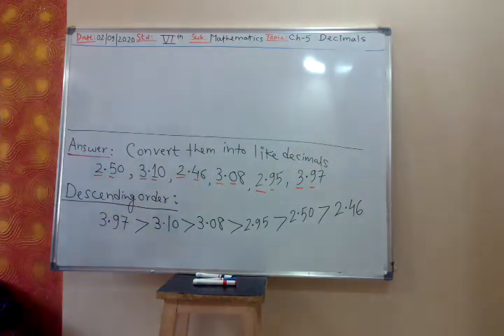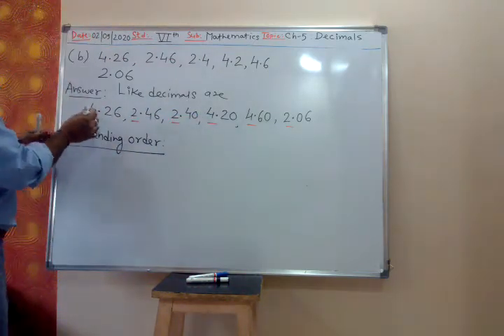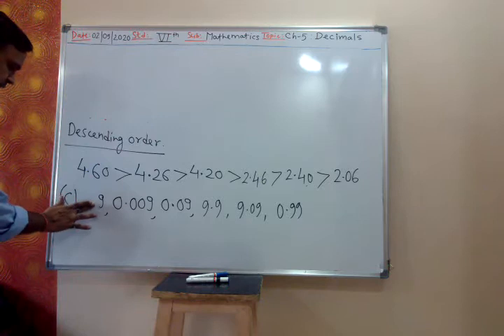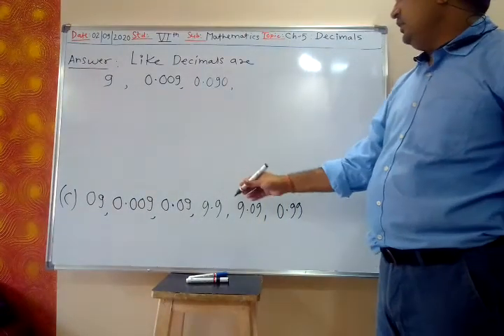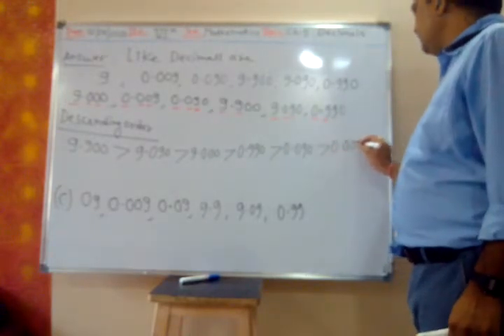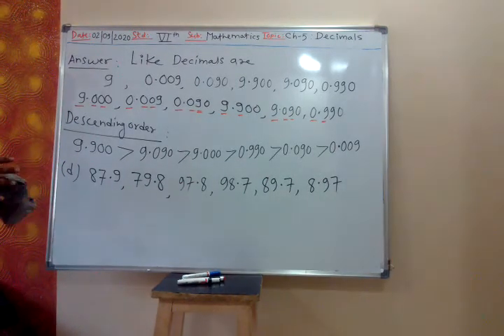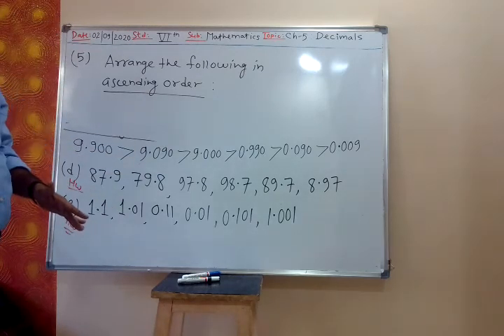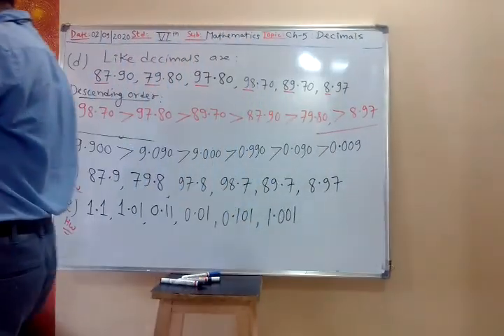6 th ICSE Maths; Chapter-5: Decimals, Part-4